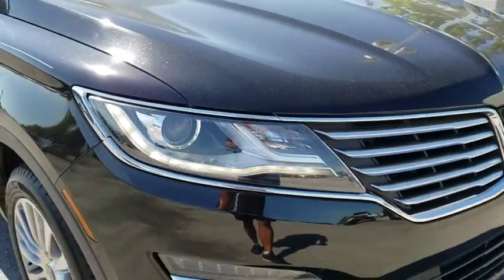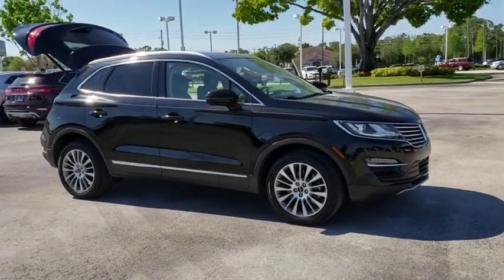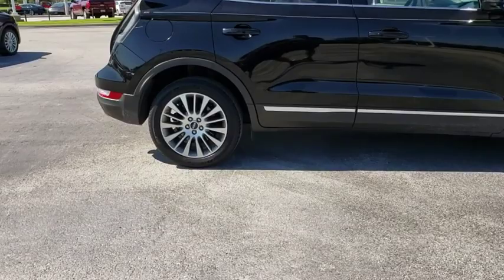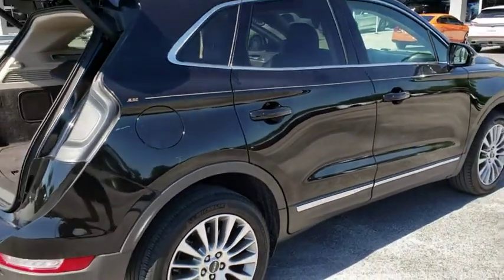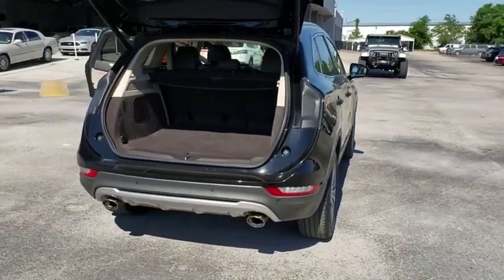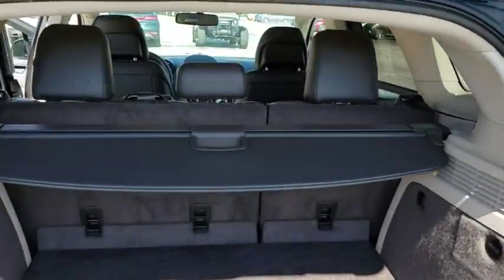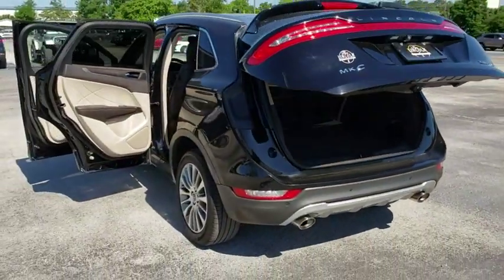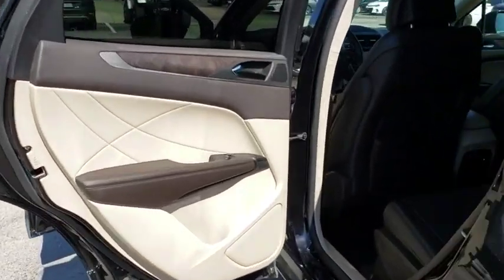2017 Lincoln MKC Orlando, Winter Park, Windermere, The Villages, Deland, FL PRL36132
Diamond Black Used 2017 Lincoln MKC available in Orlando, Florida at Parks Lincoln. Servicing the Winter Park, Windermere, The Villages, Deland, FL area.

Parks Lincoln
3505 US-17

CARFAX One-Owner. Clean CARFAX. Certified. Diamond Black 2017 Lincoln MKC Reserve AWD 6-Speed Automatic 2.3L GTDI * 1 OWNER CLEAN CARFAX, * CLEAN CARFAX, * FACTORY CERTIFIED, * NAVIGATION, * SUN ROOF / MOON ROOF, * LEATHER, * BACKUP CAMERA, * HEATED SEATS, * PUSH START, * ALLOY WHEELS, Navigation System.Recent Arrival! Odometer is 2790 miles below market average!Lincoln Certified Pre-Owned Details:* Transferable Warranty* Limited Warranty: 72 Month/100,000 Mile (whichever comes first) from original in-service date* Roadside Assistance* Vehicle History* Includes Car Rental and Trip Interruption Reimbursement* Warranty Deductible: $100* 200 Point InspectionReviews:* More standard features than many of its competitors; heavily insulated cabin remains quiet at all times; order the optional adjustable suspension for an especially supple ride. Source: Edmunds